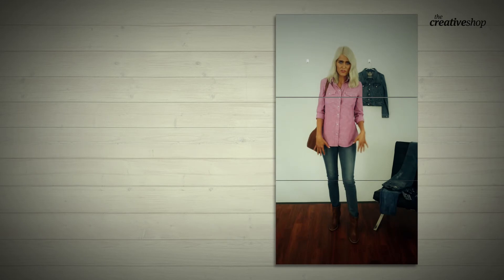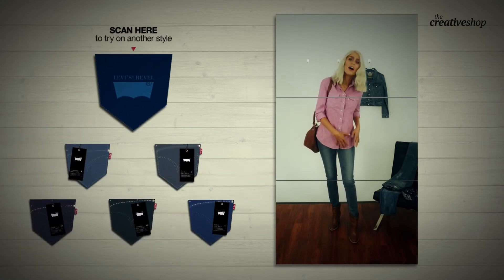[The Creative Shop] Levi's - Revel : Interactive Change Room